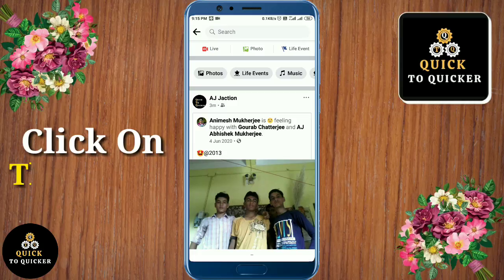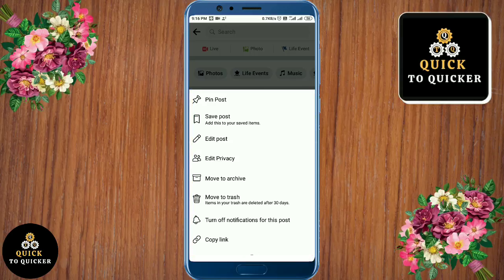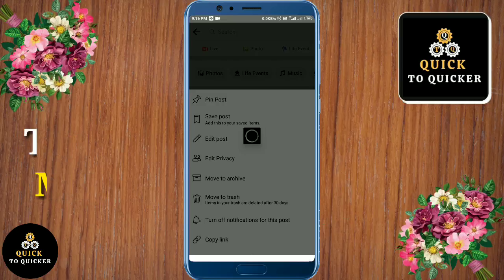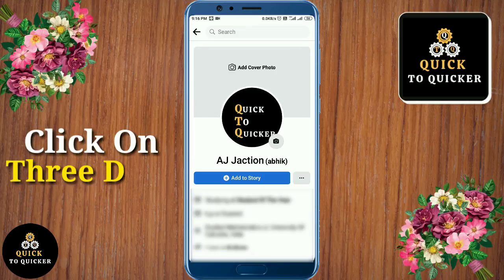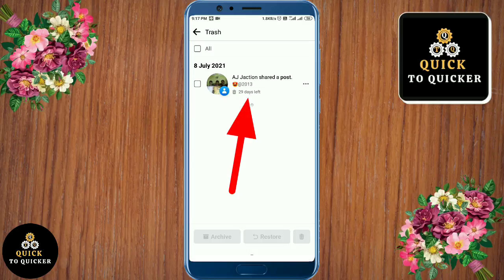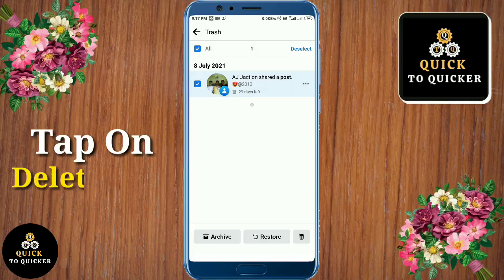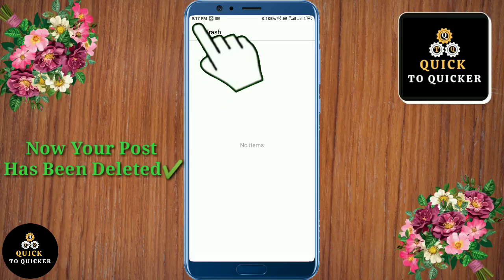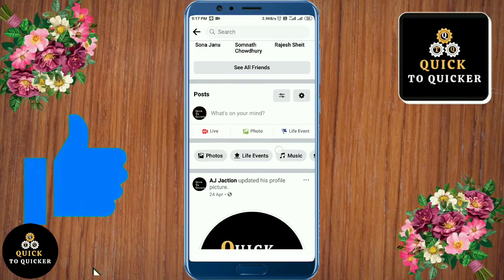How To Delete All Facebook Shared Post 2021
How To Delete All Facebook Shared Post 2021 :-  In this video i will show you how you can delete your shared post on facebook.

For more info watch this video  How To Delete All Facebook Shared Post 2021, till the end. After watching this video until the end, share your valuable thoughts in the comment section of this video. If you like this video How To Delete All Facebook Shared Post 2021, then give a like👍(It gives us encouragement).

1. how to delete all facebook shared post 2021
2. how to delete all facebook shared post
3. how to delete all shared posts on facebook
4. how to delete all your shared post on facebook
5. how to delete facebook posts all at once
6. how to delete all facebook posts at once
7. how to delete your shared post on facebook
8. how to delete all my shared post on facebook
9. delete all facebook shared posts
10. how to delete facebook posts permanently